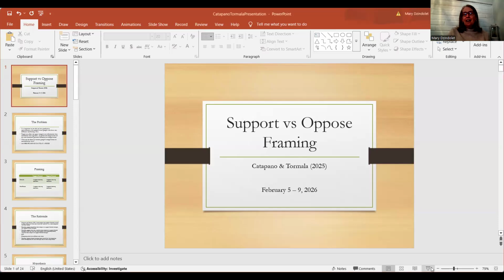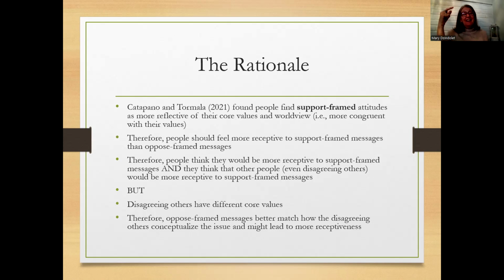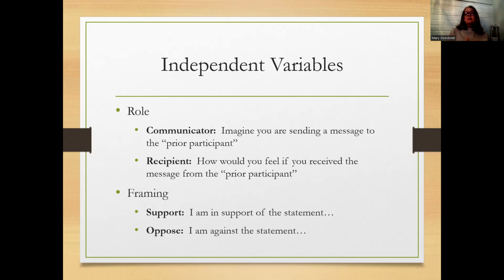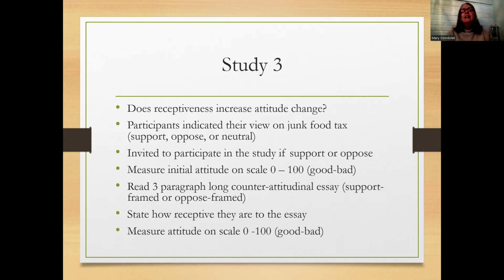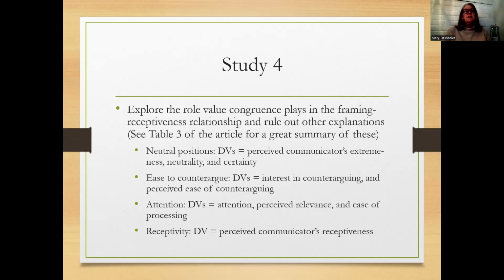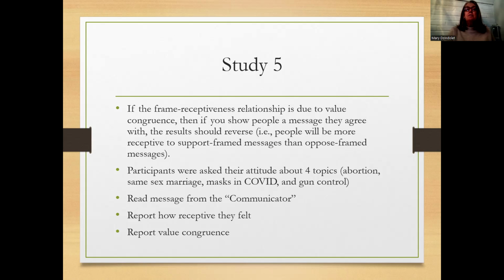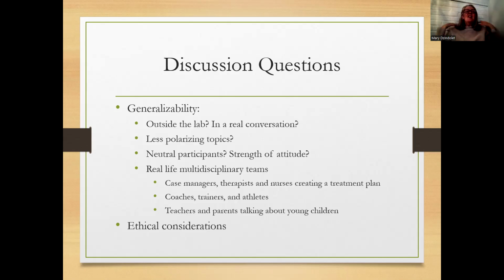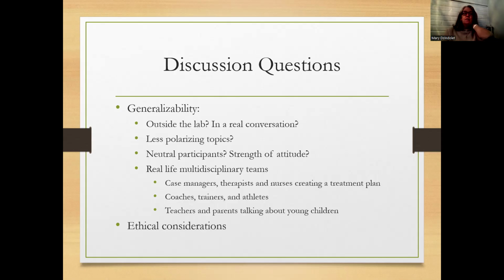Presentation Summary of Article #1